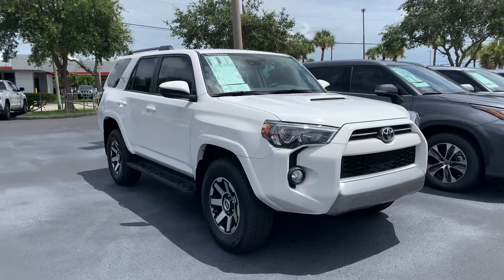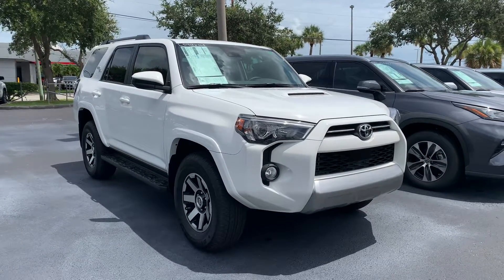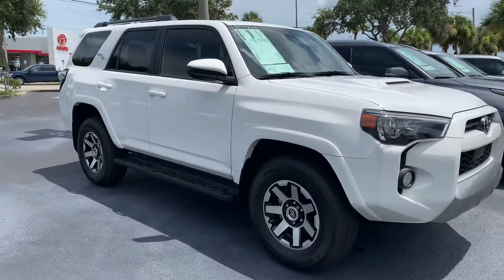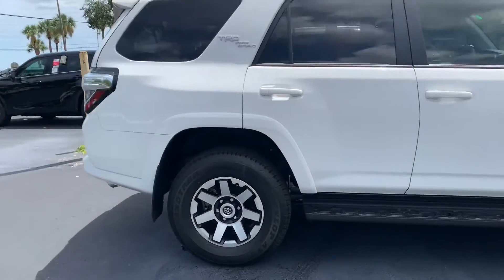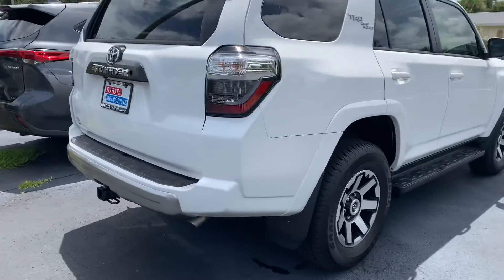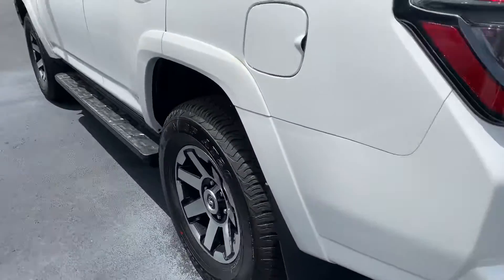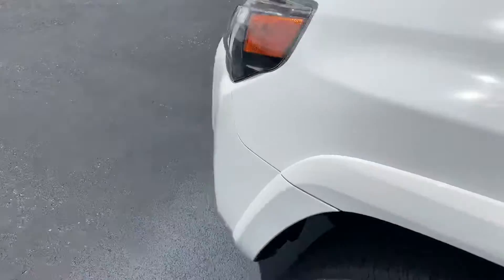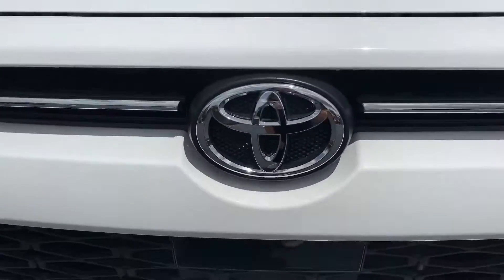Kim’s 2020 Toyota 4Runner by Taylor @Toyota of Melbourne